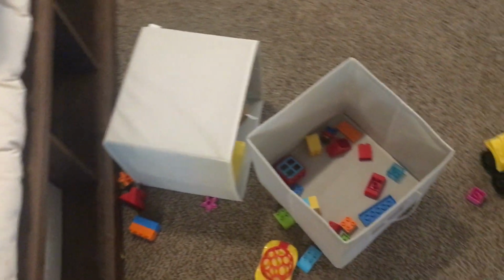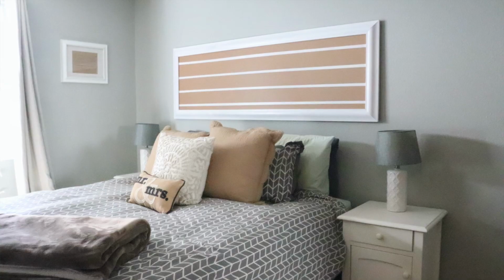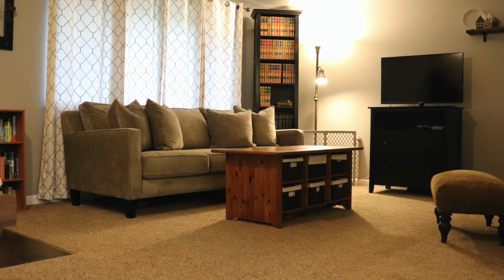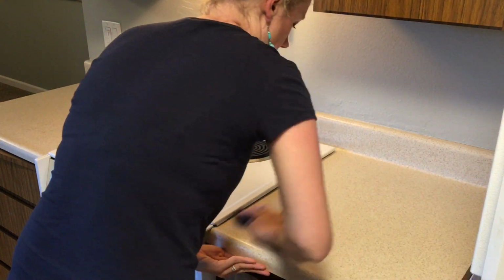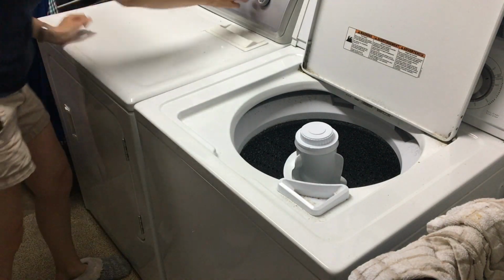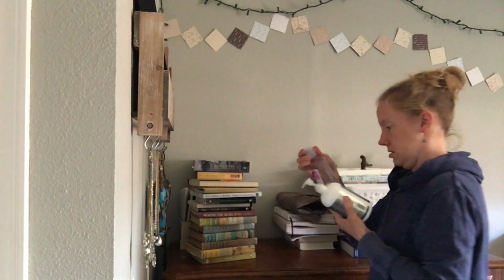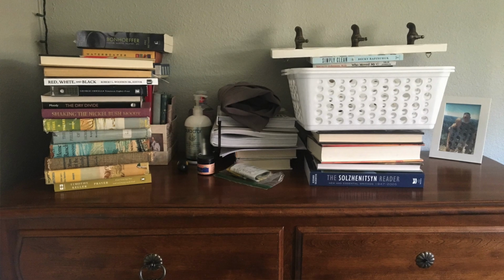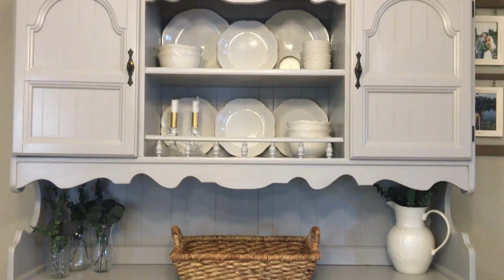The KEY to a Clean House | Simple Housecleaning Tip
Today’s video is all about the key to a clean house and one simple house cleaning tip that can transform your home. It's definitely had a huge impact in our home!

Hi friends! I'm Betsy from the blog A Flourishing Place and I make videos on this channel about decluttering, organizing and creating beauty in your home on a budget.